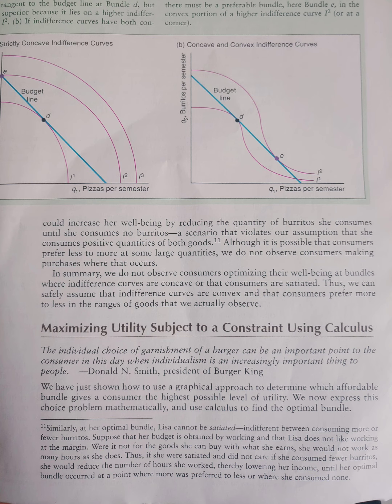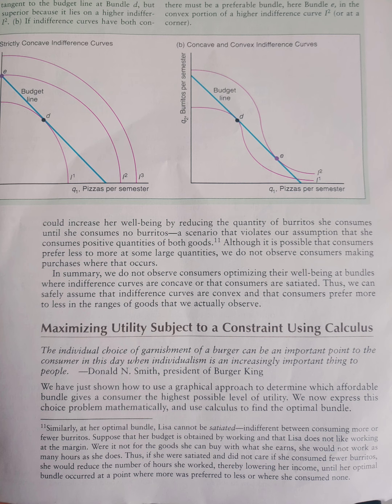maximizing utility subject to a constraint using